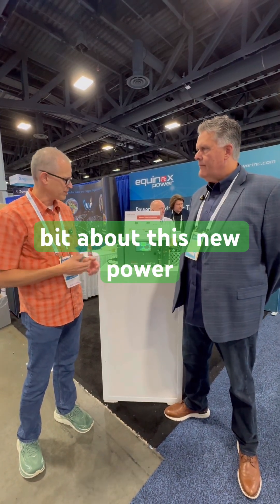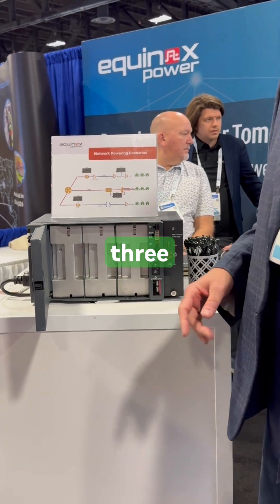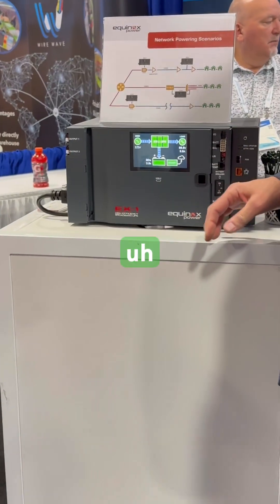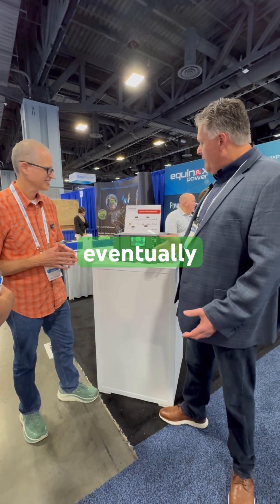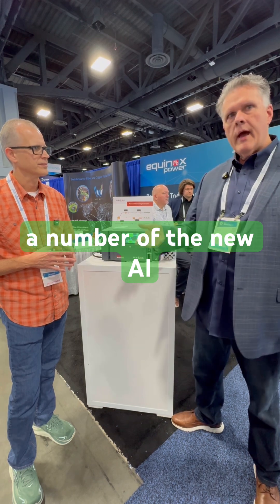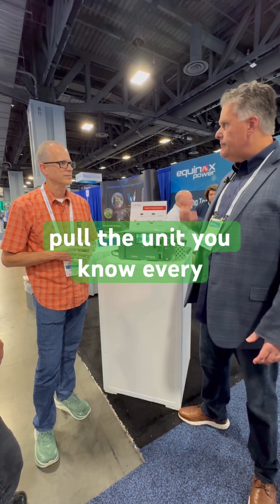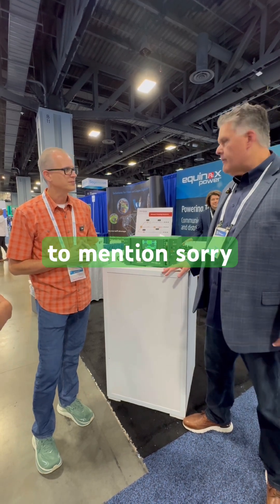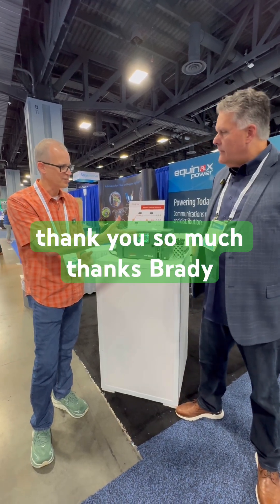Equinox | New Battery Startup in Broadband Cable￼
We discovered a new player in the broadband cable power space — Equinox, an innovative battery startup bringing fresh energy solutions to the industry. ⚡

At SCTE Tech Expo, we’re always on the lookout for new tech and companies making a difference. Equinox looks promising for powering networks and supporting the next generation of broadband infrastructure.

Have a technology you’d like us to review? Reach out — we’re vendor agnostic and love spotlighting what’s next for the industry.